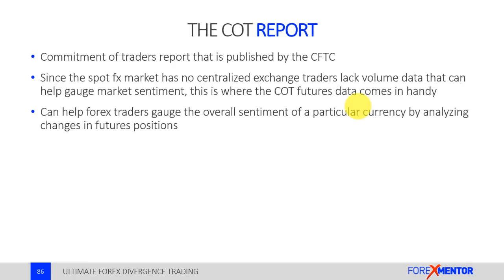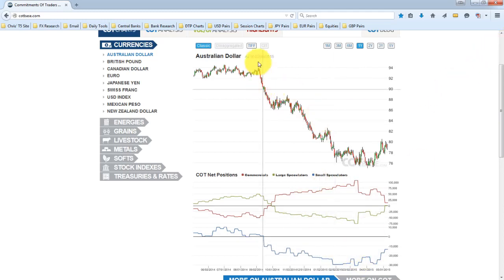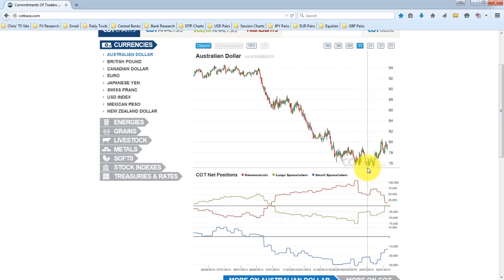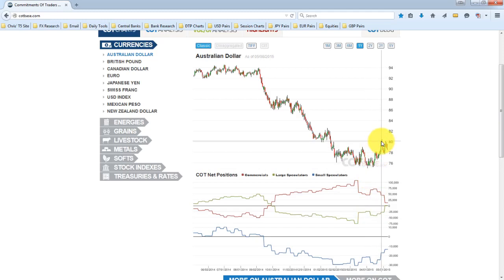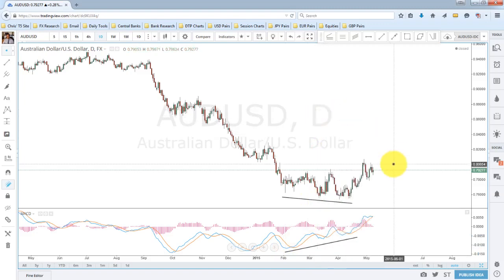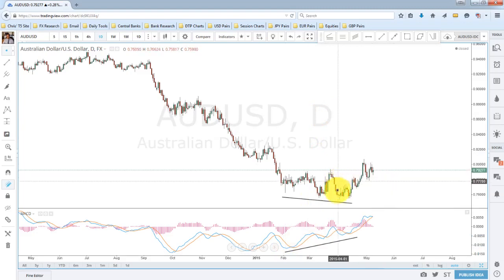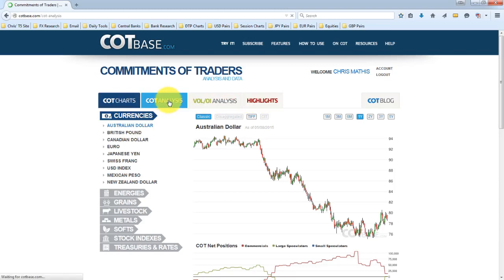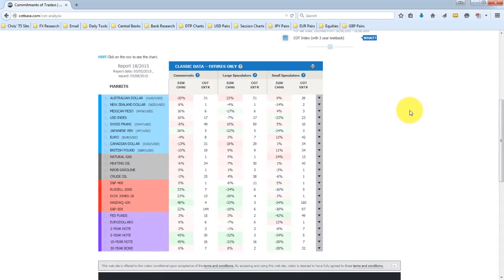Section07 05 COT Report